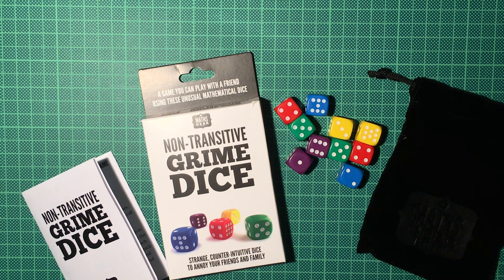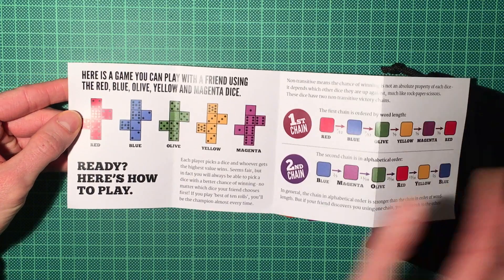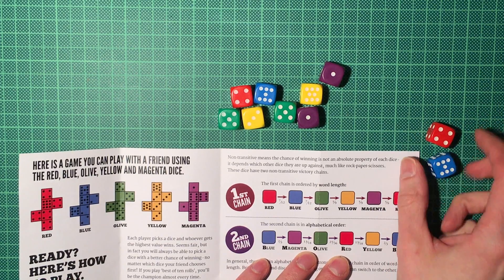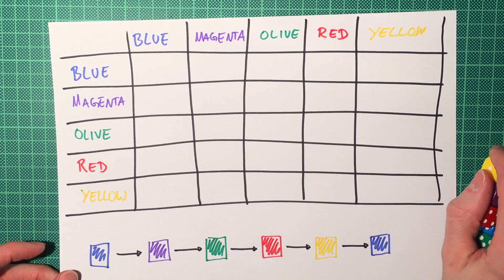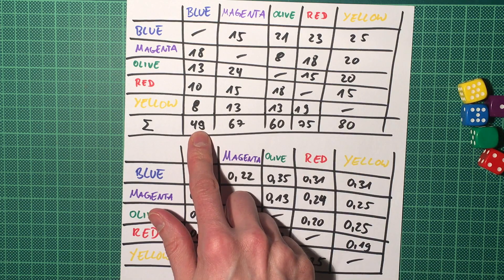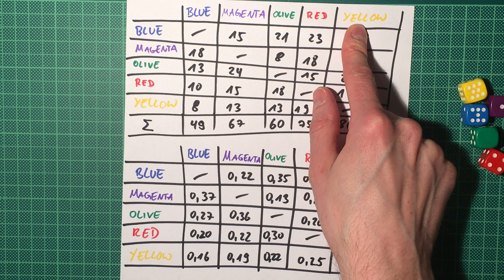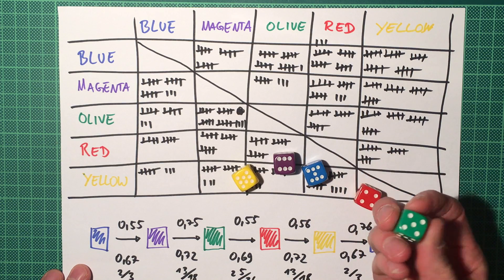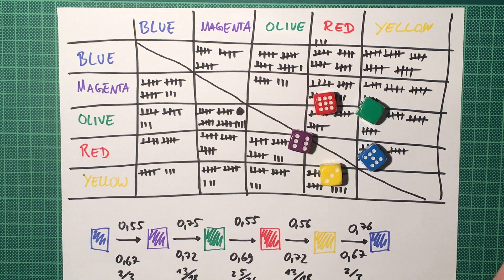Weird Dice Part 3: Non Transitive Grime Dice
These are non transitive dice. That is there is no absolute best die. There will allways be one that beats the other. Hence you can always pick a die that beats that of your friend...